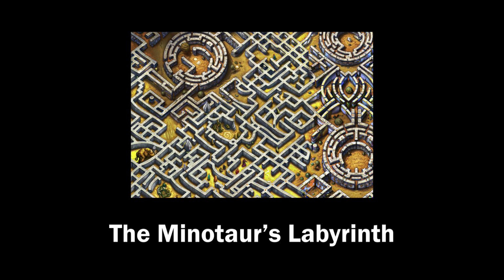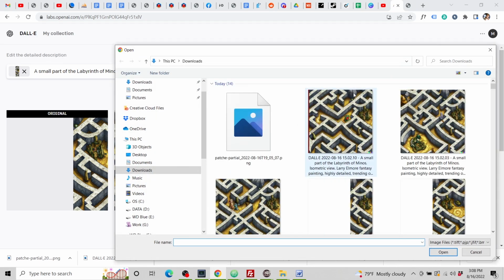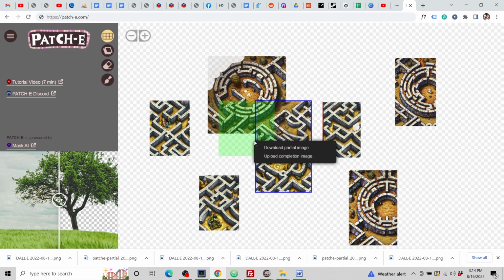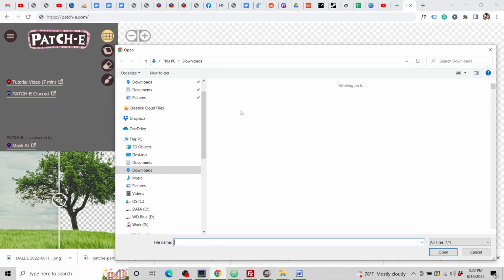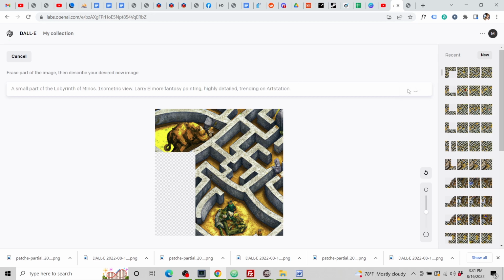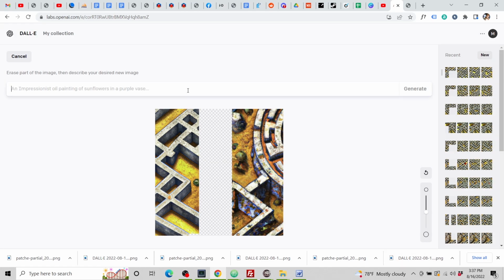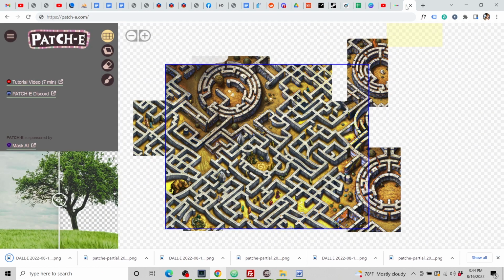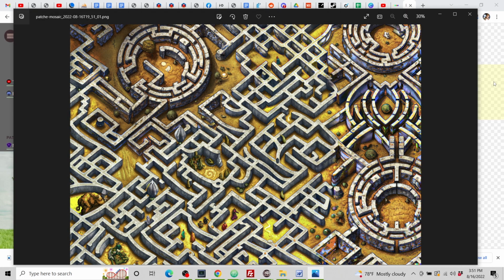Creating a labyrinth with a consistent style - DALL-E 2 AI art walkthrough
The Minotaur's Labyrinth, a composite image, is created with DALL-E 2 and PATCH-E. Explores techniques for maintaining a consistent style while moving outward from the initial image.